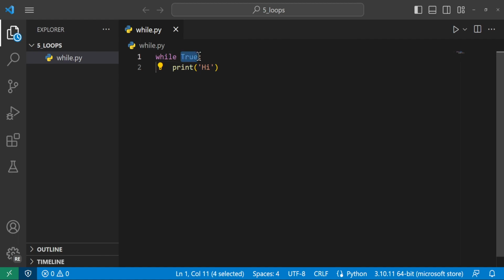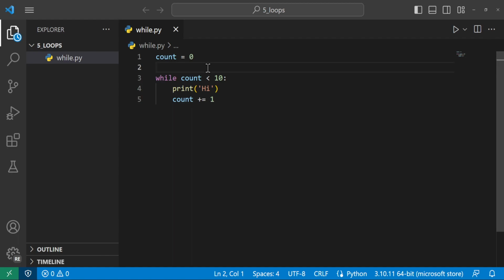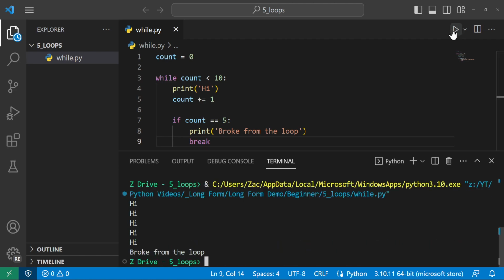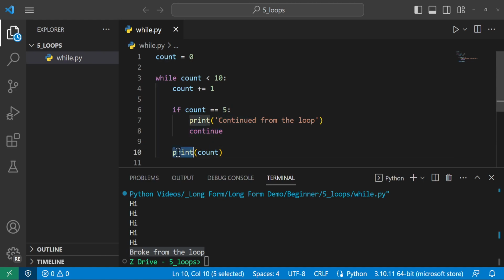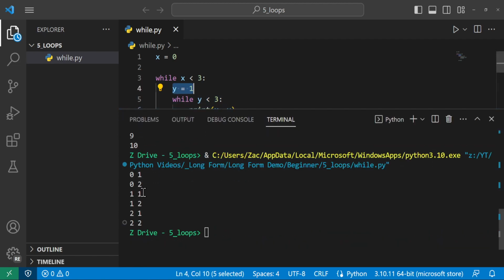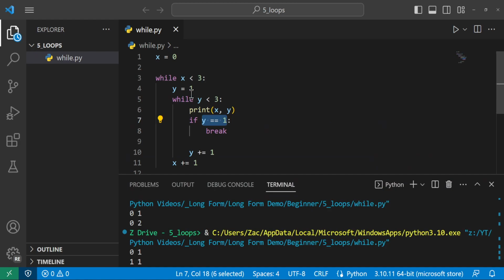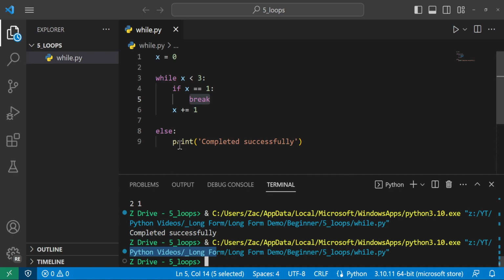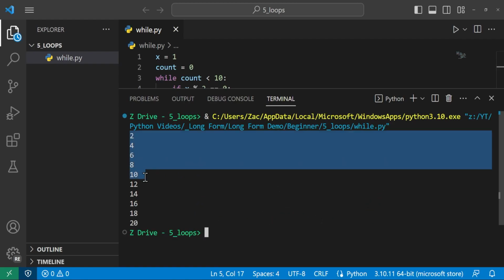2024 Python - While loops 😄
Hello everyone and today I will teach you about while loops in python!

--timestamps--
00:00 - Intro
00:09 - What are while loops?
00:15 - Creating a while loop
00:54 - Conditional looping
01:22 - Breaking a loop
01:56 - Continue keyword
02:43 - Nesting loops
03:25 - Inner Breaks
03:55 - else clause
04:33 - Bonus example
05:13 - Outro